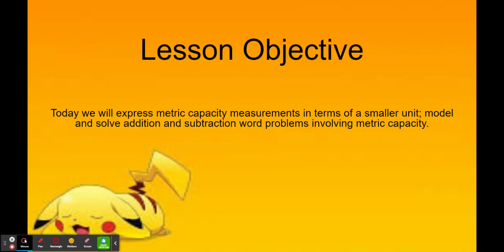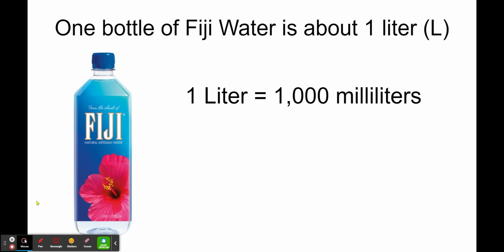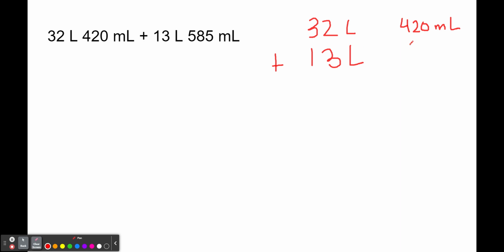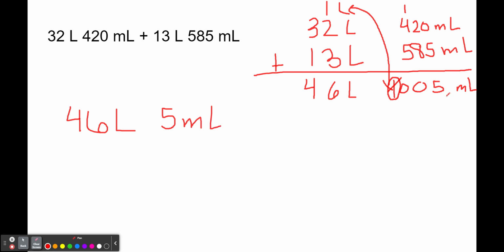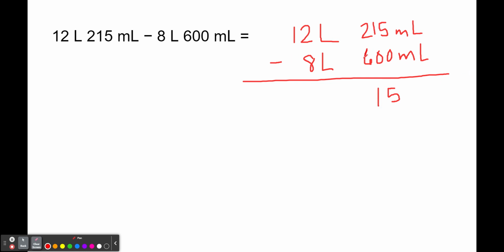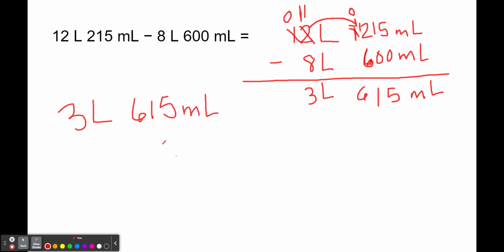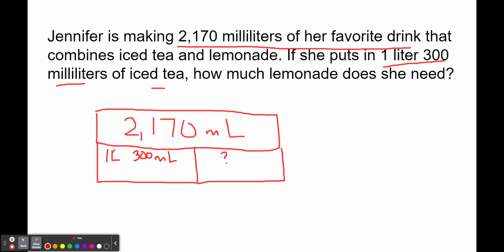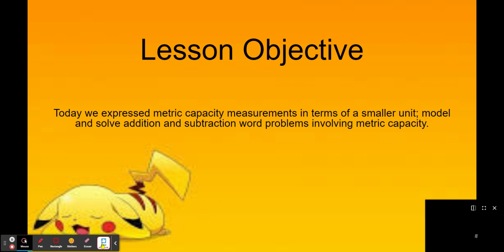4M2L3 - Google Slides